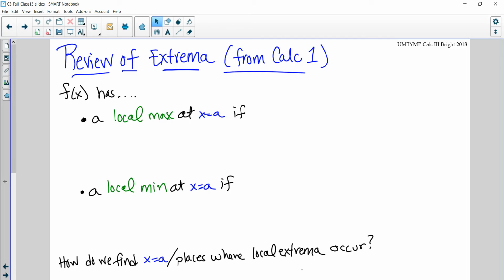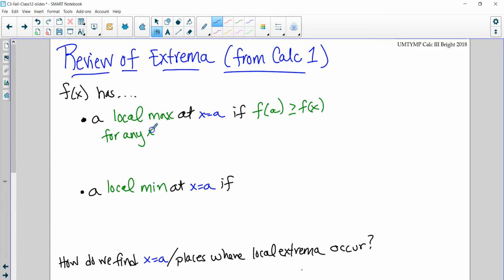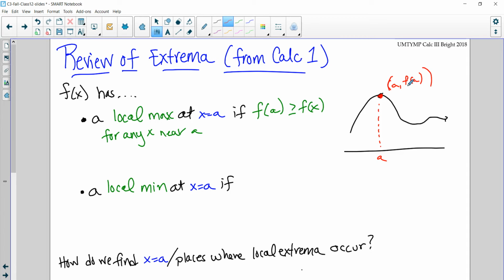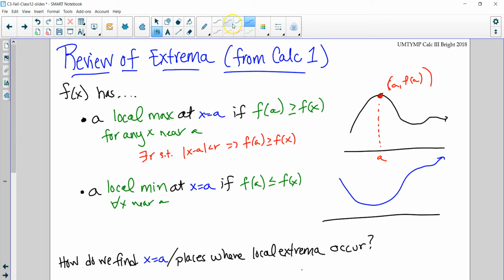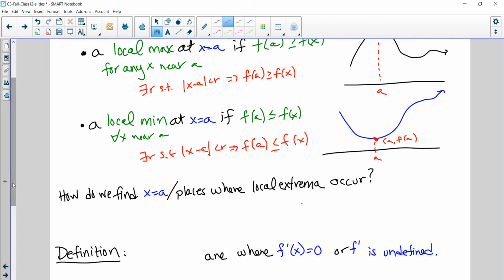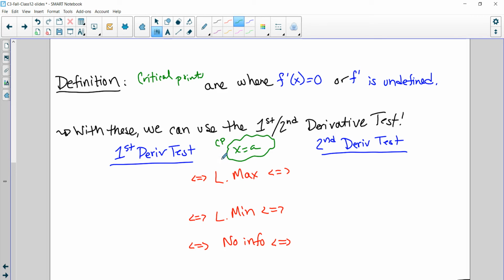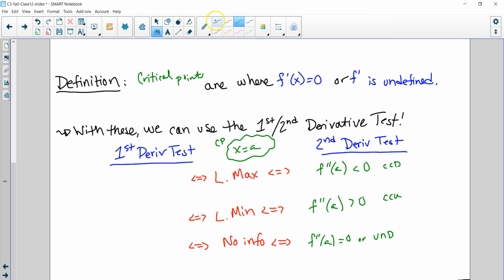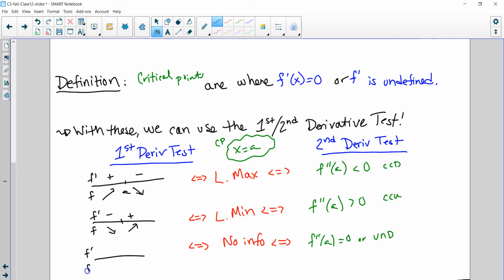4.2a-1 Review of Extrema